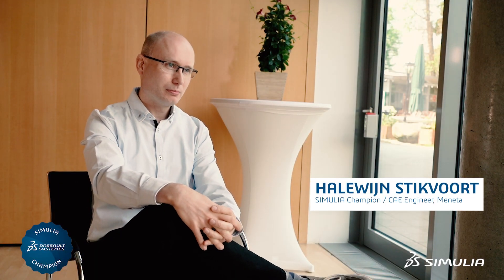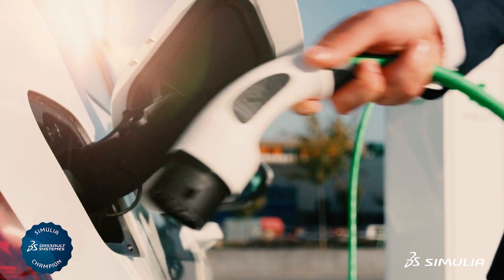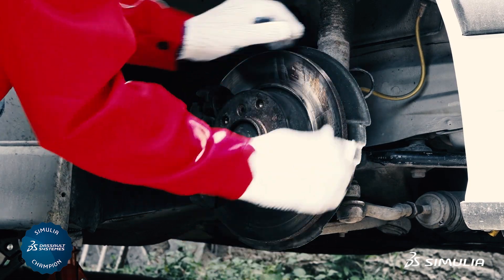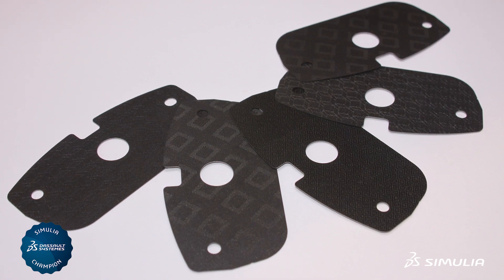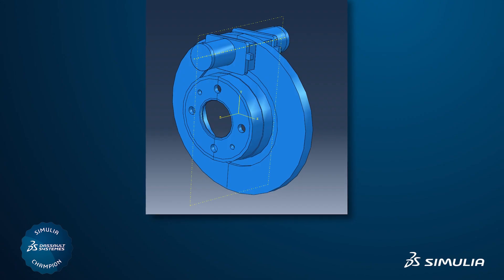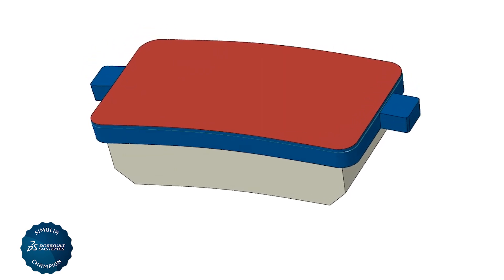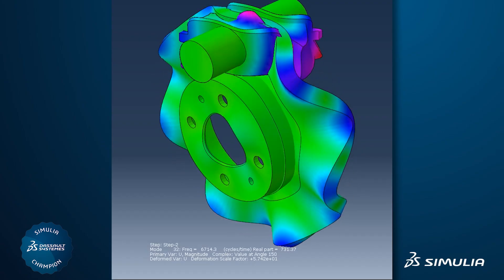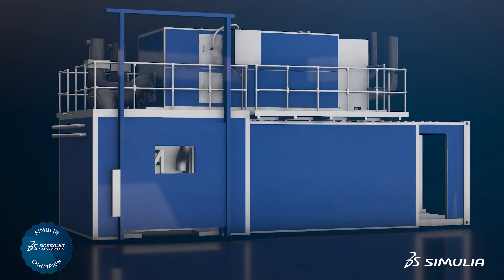SIMULIA Champion Halewijn Stikvoort | Further Reducing Brake Noise with Simulation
We had the opportunity to interview SIMULIA Champion, Halewijn Stikvoort, from Meneta during the 2022 SIMULIA RUM.

With over 12 years of experience using Abaqus, Halewijn provided valuable insights into the advantages of simulation in the realm of shim design. He delved into the significant developments in brake design and shared how Meneta was able to take the next step by offering clients a virtual version of their test center. You can catch all the exciting details in this video interview.